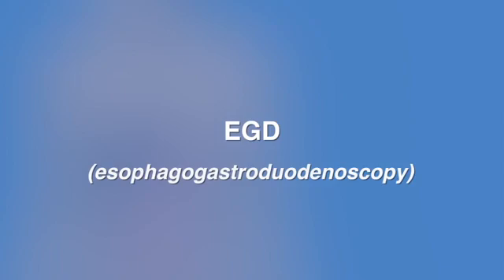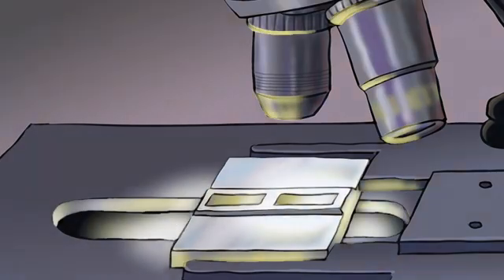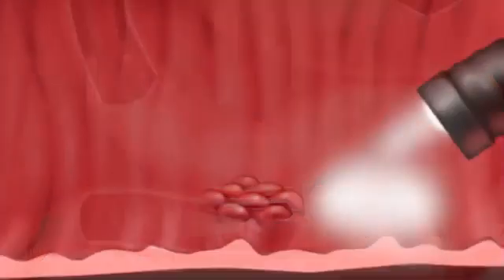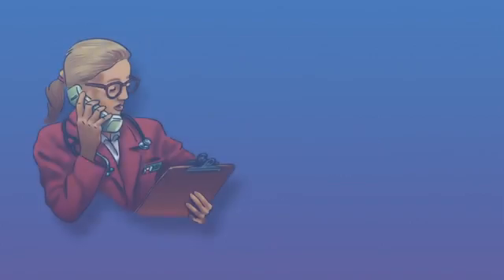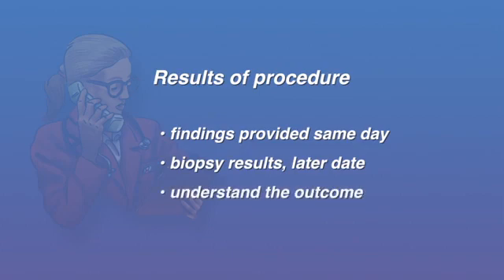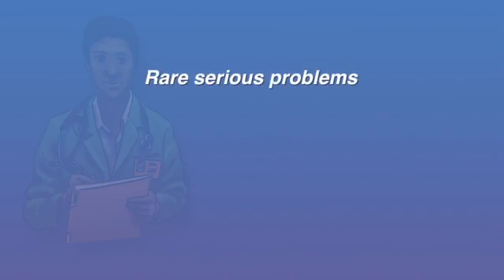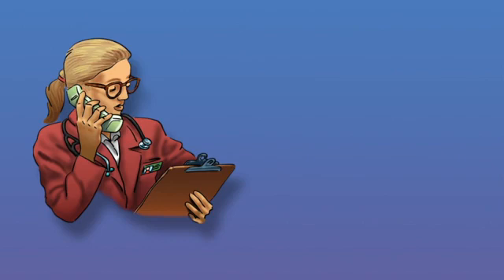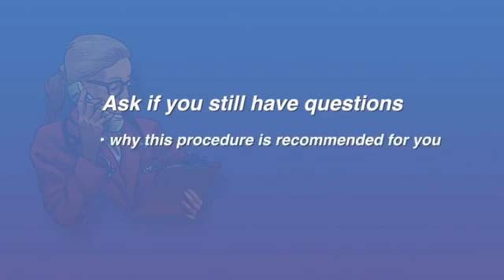PreOp® Upper GI Endoscopy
What is an Upper GI Endoscopy?
Your doctor has recommended that you have an EGD, also known as an upper GI endoscopy.

This video will help you to understand this minimally invasive procedure.

Let’s begin by reviewing information about your body.

The gastrointestinal, GI tract, begins with the mouth.

This tract or path for digestion, continues past the throat to the esophagus, a tube that carries food to the stomach.  In the stomach, pieces of food are broken down further.   These partially digested bits then pass to the duodenum, which is the first part of the small intestine.

Together, these structures are considered the upper GI tract.

EGD  stands for the medical name of the procedure.

“E” stands for esophagus, “g” for gastro which means stomach and “d” for duodenum.

This procedure is done using a long flexible instrument called a scope, that has a light and camera at the tip.

When necessary, tools can be guided through the scope to biopsy and treat this hard to reach area of the body.

During this procedure, the lining of the upper GI tract is inspected to investigate

symptoms and complaints, such as difficulty swallowing and heartburn;
abnormal tests, commonly anemia, and,
other suspected disease, such as celiac disease, ulcers, or cancer.
Suspicious lesions may be removed or biopsied.

If tissue samples are collected, they are sent to a pathology lab for examination.

An EGD can be recommended as necessary to treat some problems.  With an EGD a doctor is often able to stop severe upper GI bleeding.

In other situations, food chunks, and other stuck objects can be reached and gently removed.

An EGD can also be used to stretch and dilate an esophagus that is narrow from scar tissue or other problems.

Now let’s look closer at the EGD procedure.
To start you will be positioned comfortably

and given medication to help you relax or sleep during the procedure.

A scope is gently guided through your mouth and throat, then down your esophagus to your stomach. You may feel some pressure or tugging, but you shouldn't feel pain.

and further to the first part of the small intestine.

The walls of the upper digestive tract are carefully inspected.

Small lesions may be removed for testing.

After all of the surfaces have been examined, and biopsies or treatments completed, the scope is withdrawn.

Now let’s learn about what may occur after your procedure, some of the risks, and what you can do to help.

It is important for you to “speak up” and tell your care team if you have more than expected pain or problems.
They will be watching for early, rare complications.

After the EGD you may feel awake quickly. However,  anesthesia medication used during the procedure, to help you relax or sleep, can impair your thinking for several hours.

Some patients notice effects for days.

If your surgery is done as an outpatient, understand that you will need a ride home. Plan to rest.

Do not drive, operate machinery, make important decisions or drink alcohol until the next day. You may be told to restrict your activity for 24 hours, be sure you understand your personal instructions.

After the EGD your throat may be numb.

You may have a sore throat, some gas pains, and cramping for a few days.

Follow instructions about when you may begin eating and drinking after your procedure. It can be safe for some patients to start soon after, however, others may be advised to wait for a specific period of time.

If you are admitted to the hospital, your length of stay will depend on the specific procedures that were performed, any new findings or unexpected outcomes and your other medical conditions.

Know what is planned for you so that you can prepare.

Results and immediate findings of the procedure

may be provided the same day.
However if tissue was sent for testing, the biopsy results may not be available until a later date.
Be certain you understand the outcome of your procedure, and if, or when you need to follow-up with your care provider.
For the best recovery, follow your instructions that may include information about,

 safe use of medications,
 timing of return to normal activity, including walking, stairs, driving, and showering, and
extra rest as needed, to heal, and recover from anesthesia.
Any procedure, will make you more tired than you anticipate.

To help your body heal, eat healthy foods.  Avoid junk food, sugary drinks and don’t smoke.

Call 911 if you have chest pain, shortness of breath, dizziness, bleeding that doesn’t stop, and any other sign that you may be having a complication from the procedure.

Hospital admission, medication or an additional surgical procedure may be needed to correct some problems.

Now let’s talk about your responsibility, and how you can help.